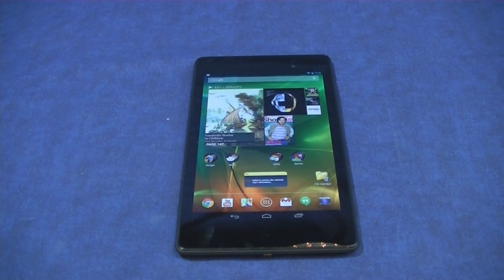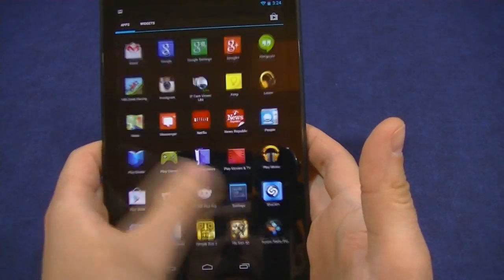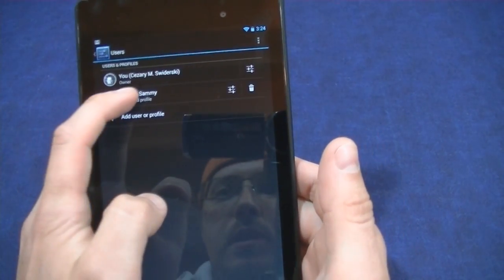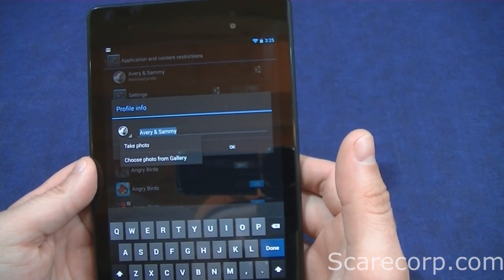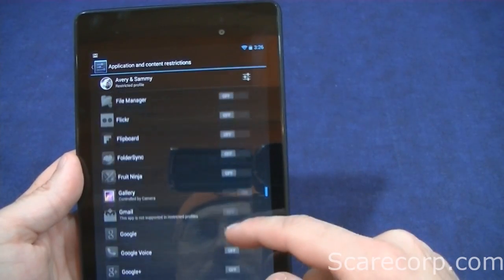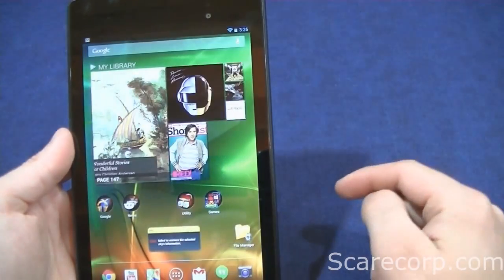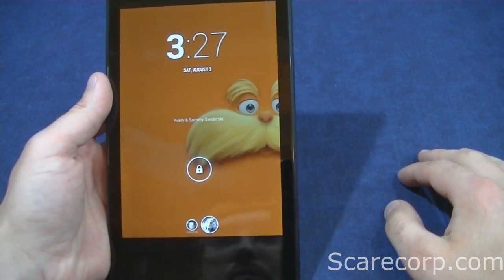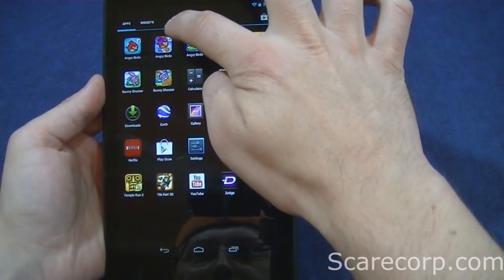Nexus 7 (2013) Restricted Profiles Setup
How to setup parental control on your nexus 7 aka Restricted Profiles.